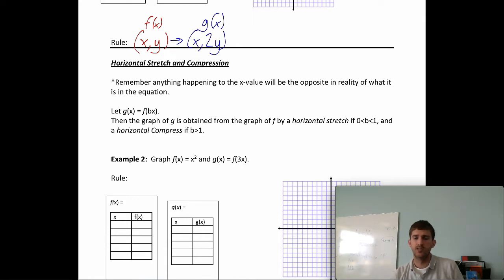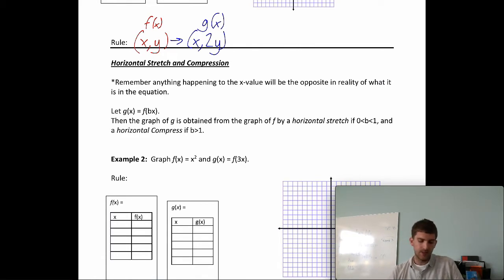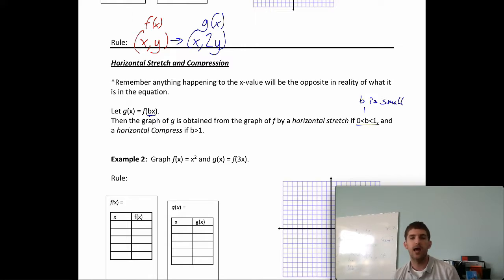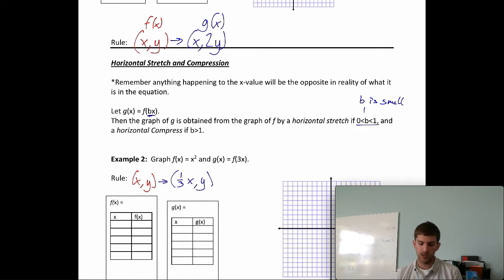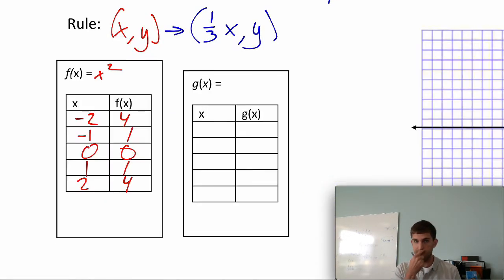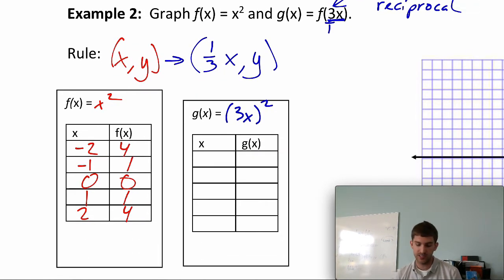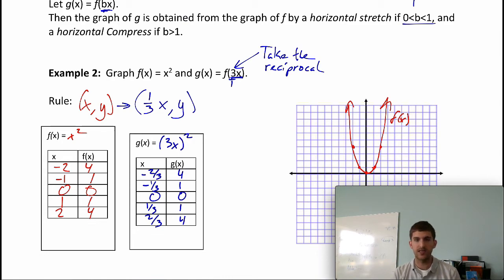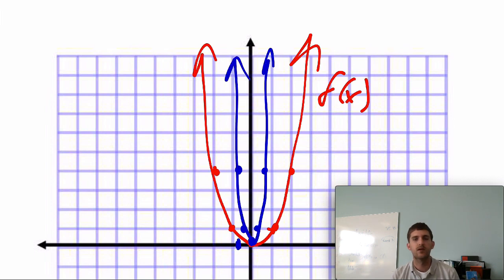A2 1.4 Part 2